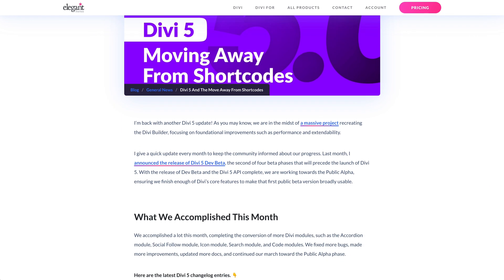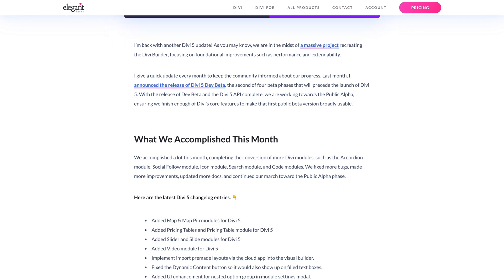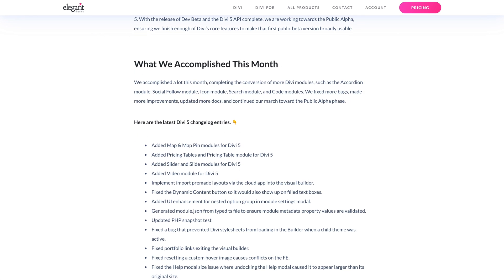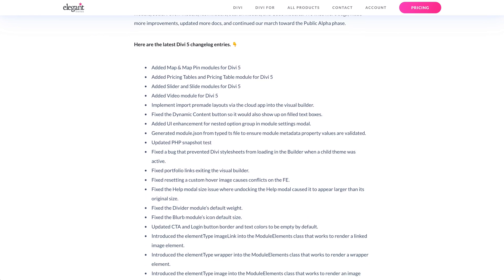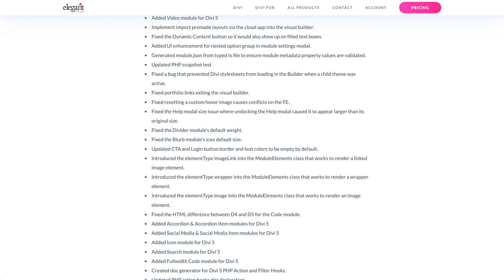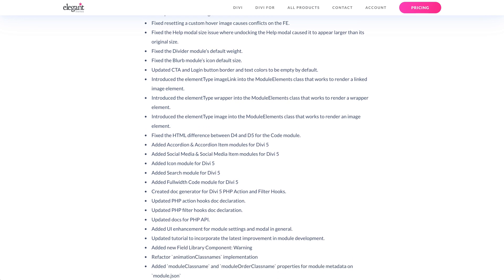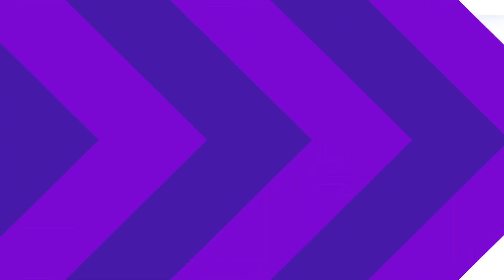Divi 5 And The Move Away From Shortcodes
I’m back with another Divi 5 update. As you may know, we are in the midst of a massive project recreating the Divi Builder, focusing on foundational improvements such as performance and extendability.

I give a quick update every month to keep the community informed about our progress. Last month, I announced the release of Divi 5 Dev Beta, the second of four beta phases that will precede the launch of Divi 5. With the release of Dev Beta and the Divi 5 API complete, we are working towards the Public Alpha, ensuring we finish enough of Divi’s core features to make that first public beta version broadly usable.